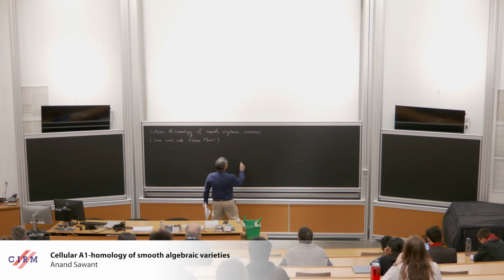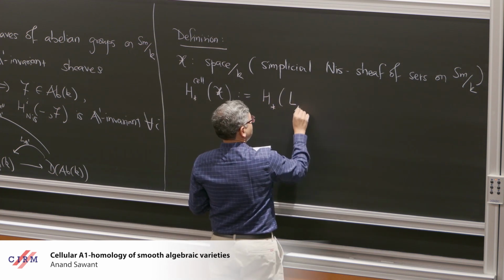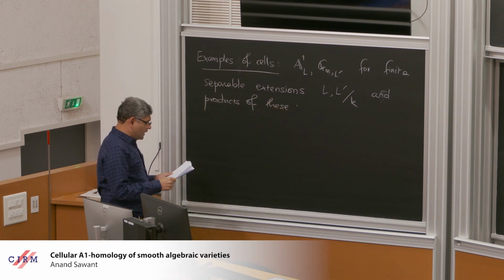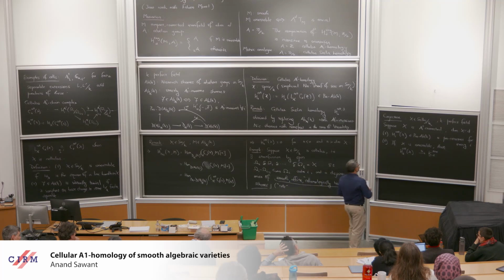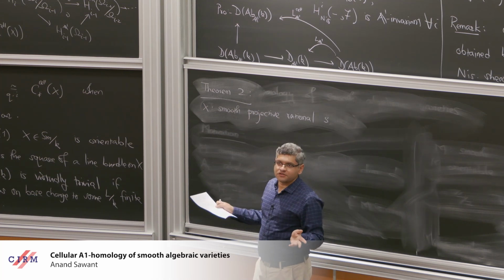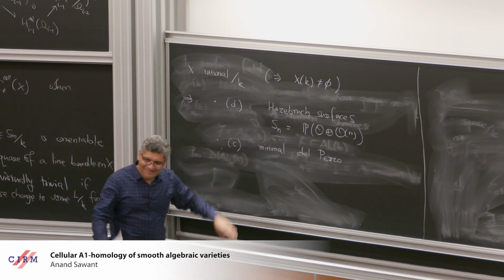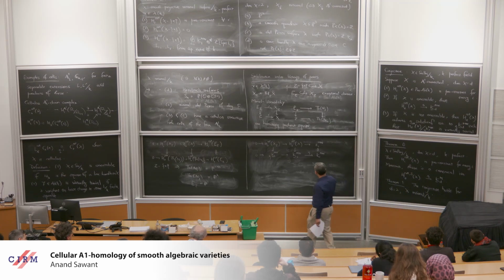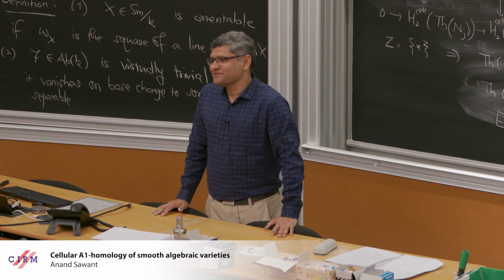Anand Sawant: Cellular A1-homology of smooth algebraic varieties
Cellular A1-homology is a new homology theory for smooth algebraic varieties over a perfect field, which is often entirely computable and is expected to give the correct motivic analogue of Poincaré duality for smooth manifolds in classical topology. I will introduce cellular A1-homology, describe the precise conjectures about cellular A1-homology of smooth projective varieties and discuss how they can be verified for smooth projective rational surfaces. The talk is based on joint work with Fabien Morel.

CONFERENCE
Recording during the thematic meeting : «Motivic homotopy in interaction» the November 8, 2024 at the Centre International de Rencontres Mathématiques (Marseille, France)

Filmmaker : Lucas Récanzone